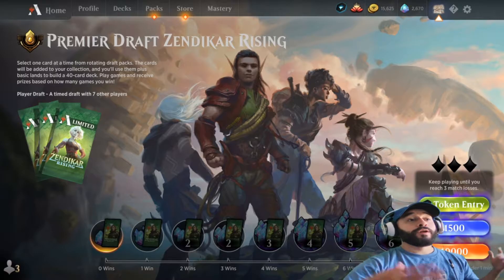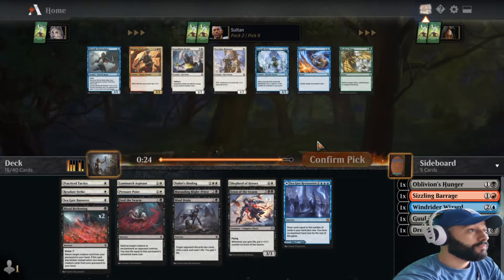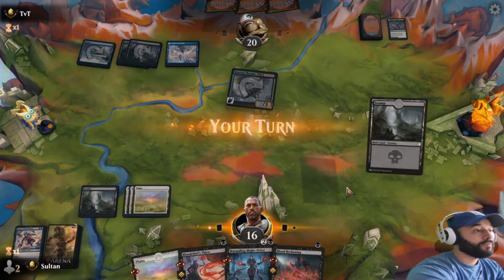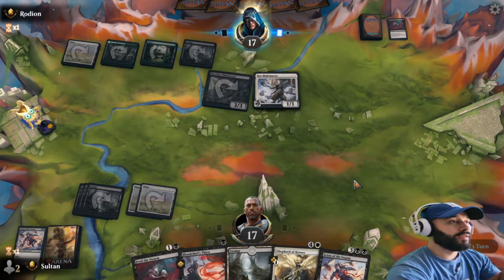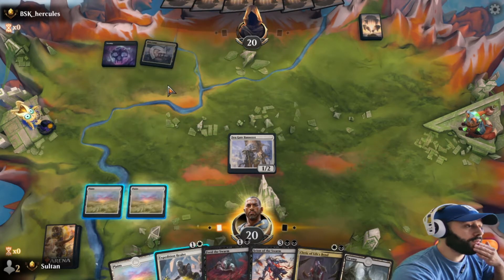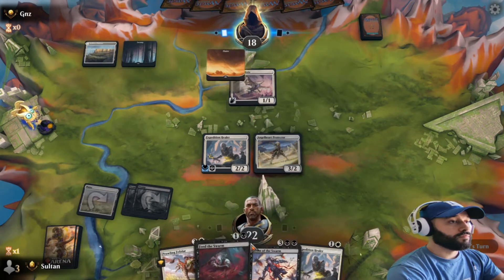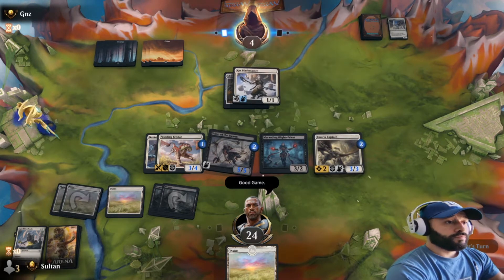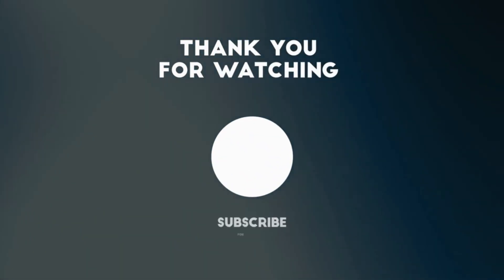ZENDIKAR RISING DRAFT- Too much of a good thing?!| MTG Arena Premier Draft Guide Game Play Video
What’s up everyone and welcome to a Zendikar Rising Premier DRAFT!!! Today we answer the age old question of "how much is too much of a good thing". Can we pull off the upset?!? Can we manage to hit our land?!?!? Let me know your thought down below and be sure tocall out anything you would do different (we learn through discussion )!!

CHECK OUT THE TWITCH!!
Twitch.tv/Mana_sultan

If you enjoyed the video, need a tax write off or simply want to support, show some love